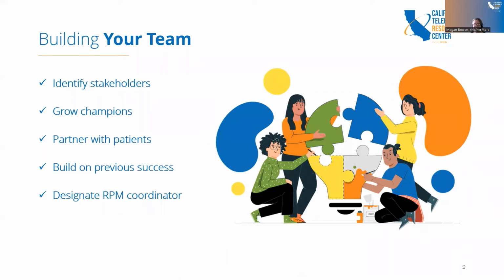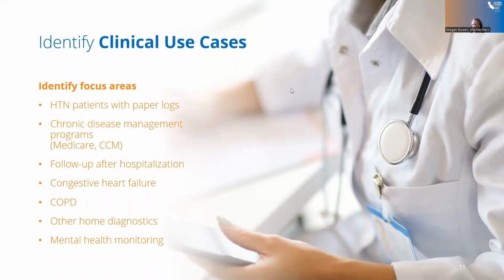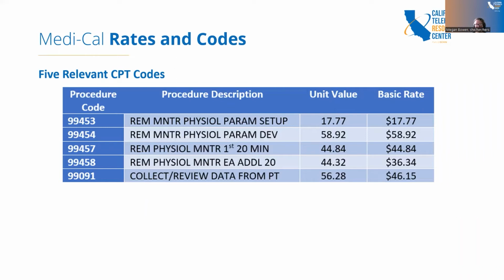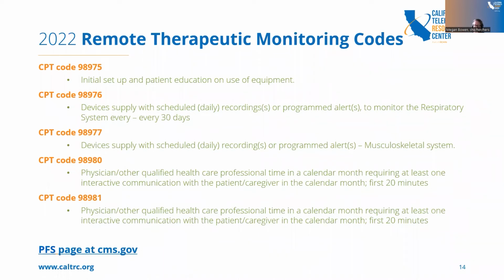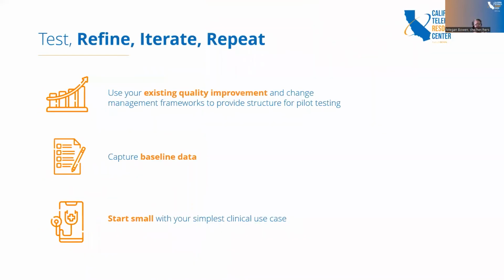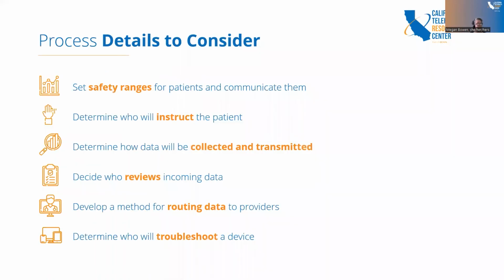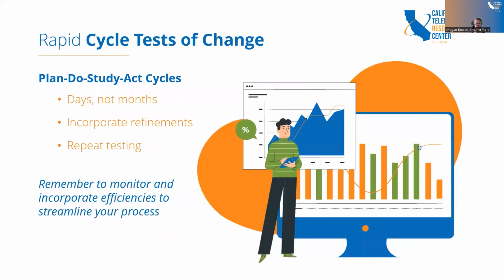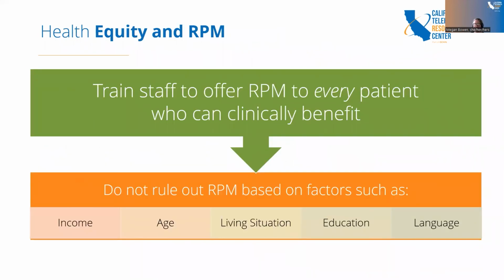Remote Patient Monitoring - Real World Implementation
This session provided an introduction and overview of Remote Patient Monitoring (RPM) including the foundation of building the right team and how to assess, plan, and identify clinical use cases. Participants will gain insight into selecting the right technology and increase their understanding of reimbursement, budget considerations, policies, protocols, and procedures for RPM program sustainability and success. For all materials from this session, view this event on the CTRC